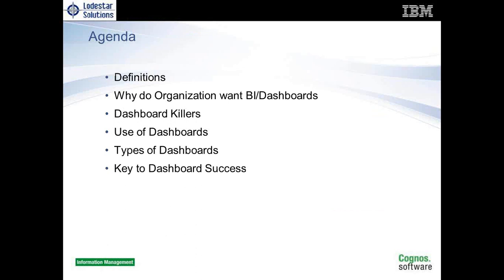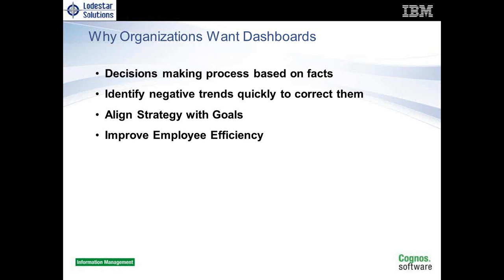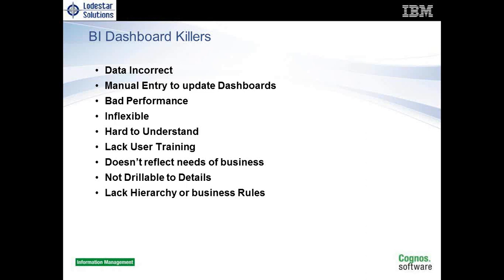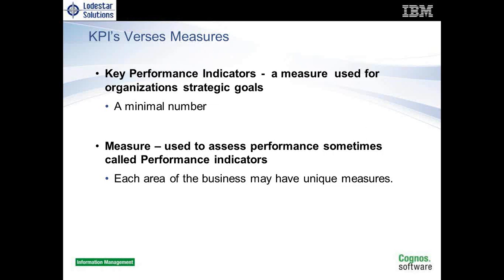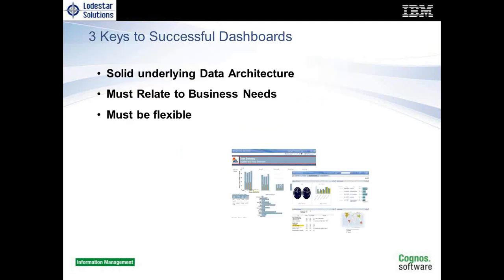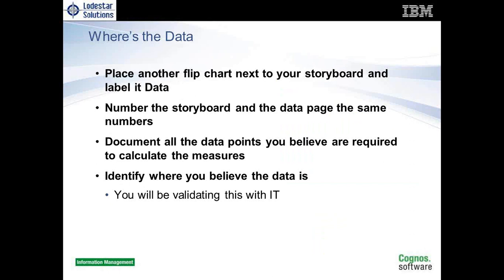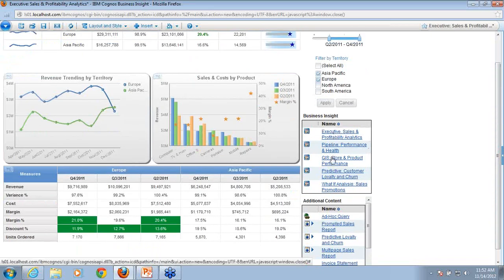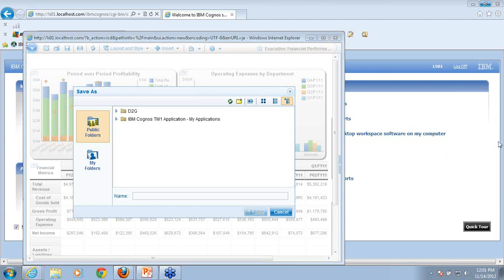Introduction to Dashboards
In this recorded webinar, we will discuss what dashboards are and points to consider when working on your companys dashboarding initiative.